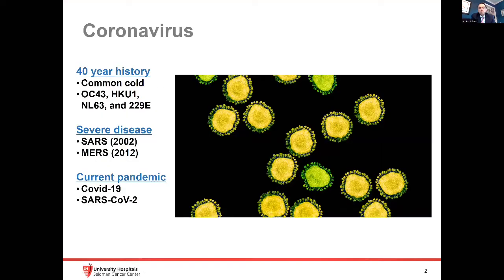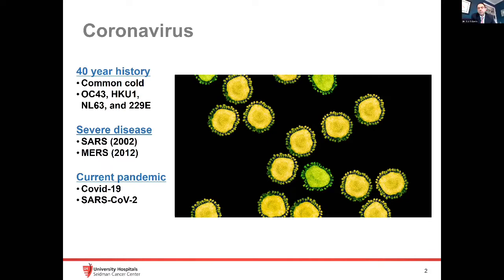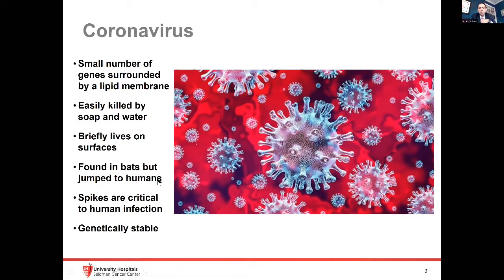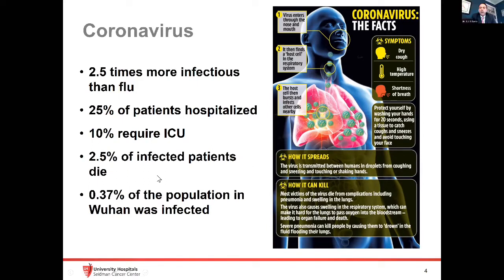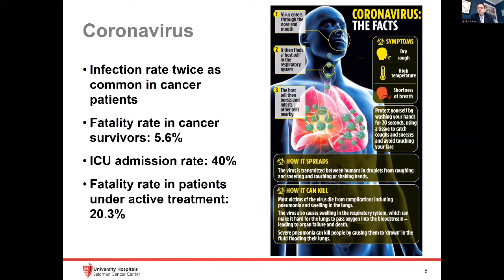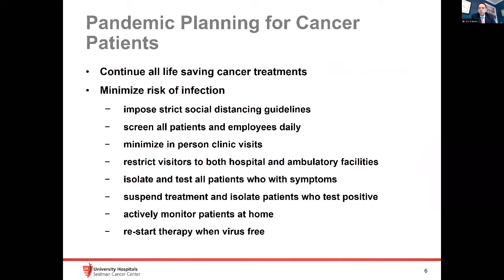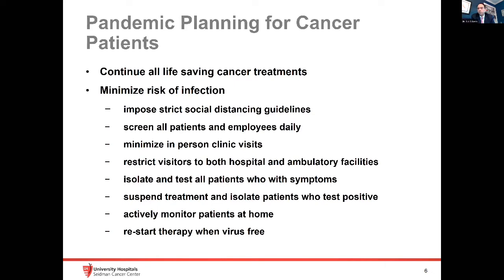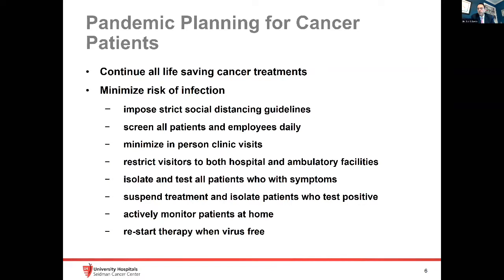Virtual Town Hall with Dr. Theodoros Teknos, President, University Hospitals Seidman Cancer Center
Dr. Teknos helps us understand the impact of the Coronavirus on those diagnosed with cancer and important information to help navigate during this time of COVID-19.